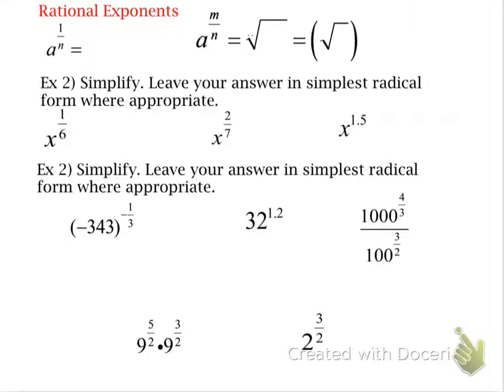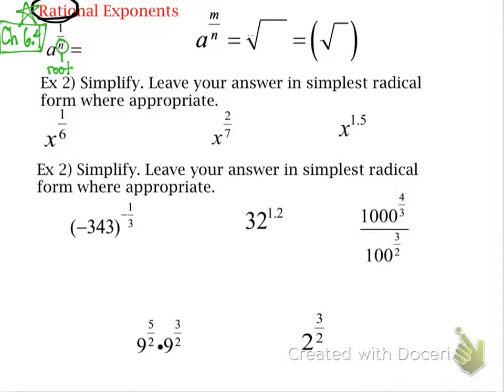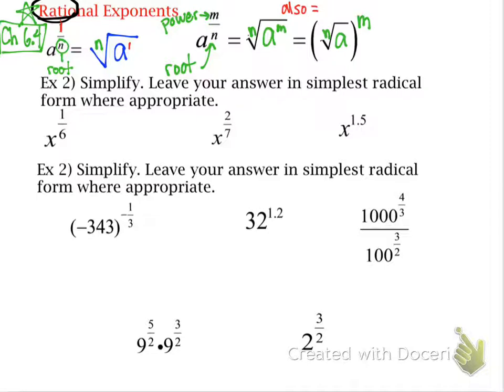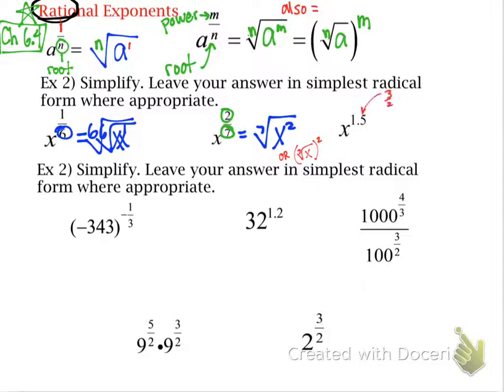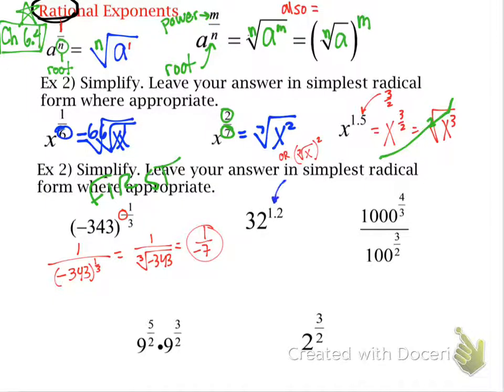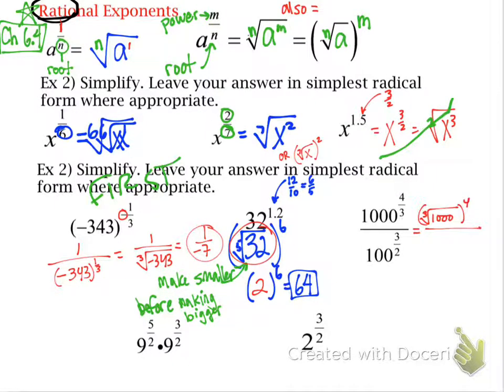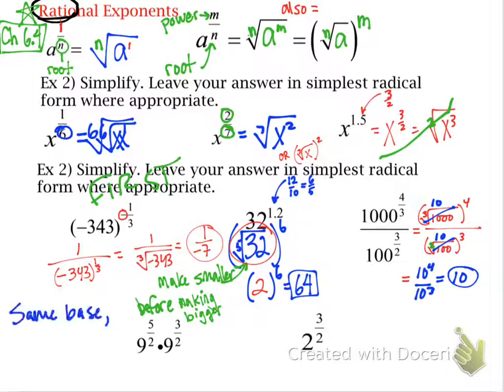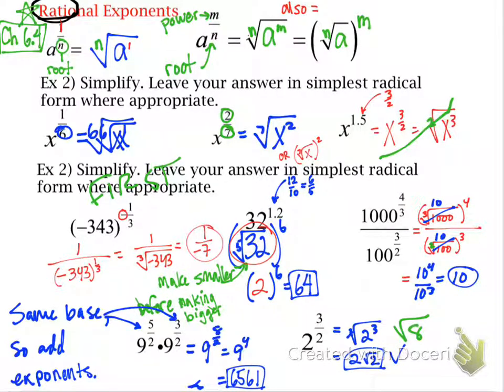A2 ch 6.4-rational exponents